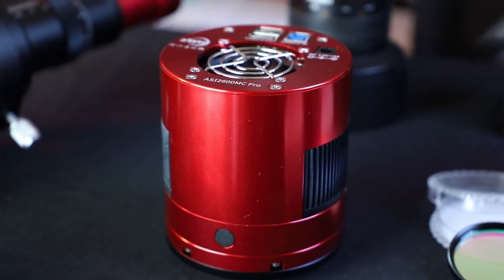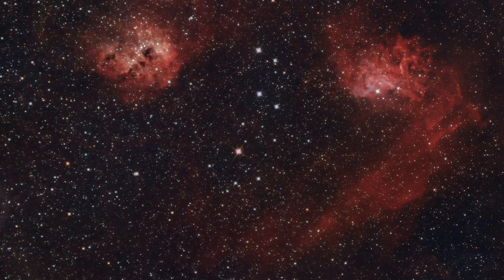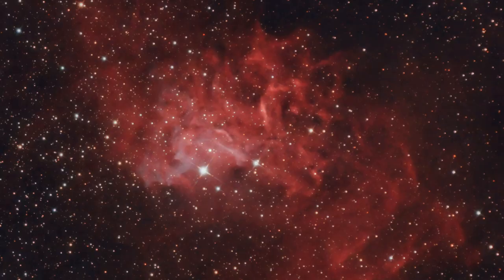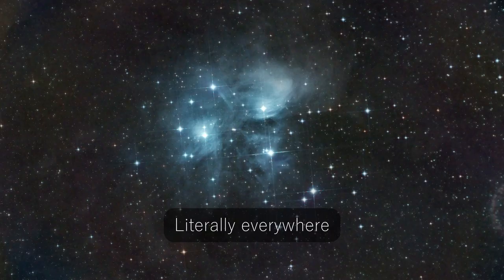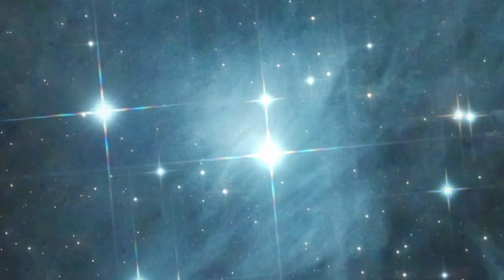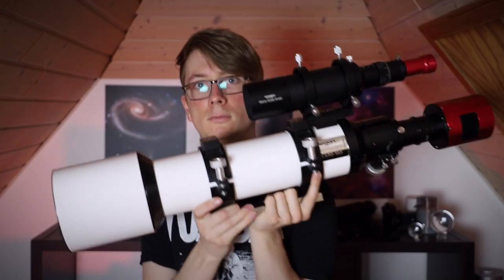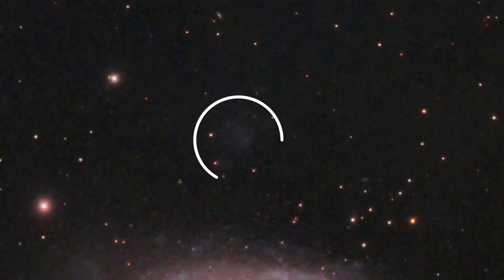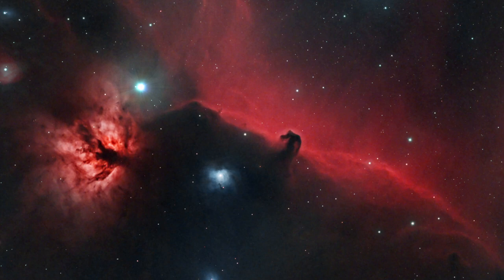An Advanced Astro Camera | ZWO ASi 2600MC Review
Thanks again to ZWO for sending me this camera.